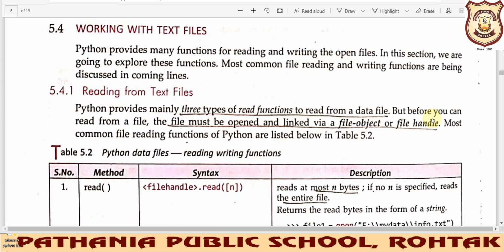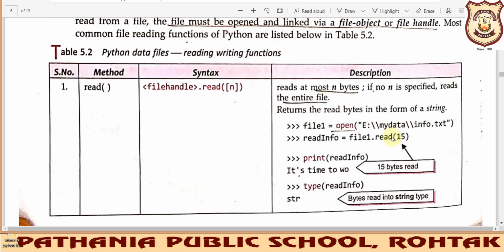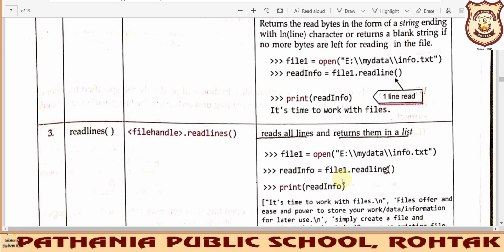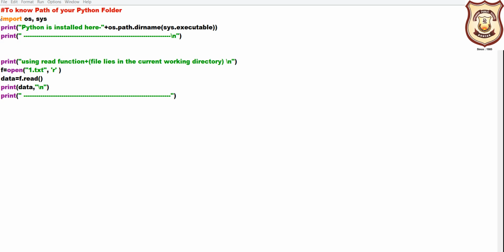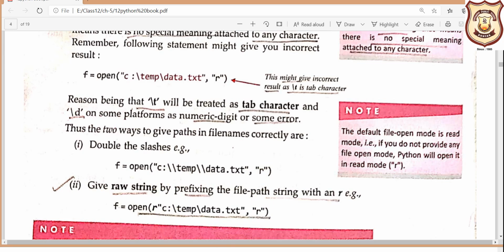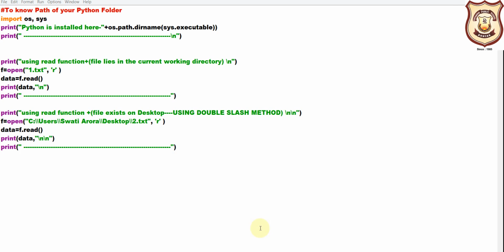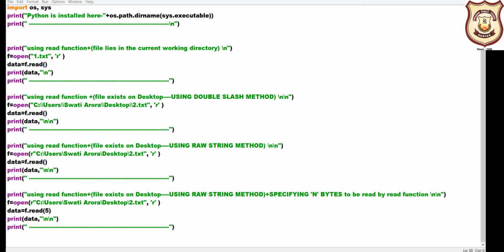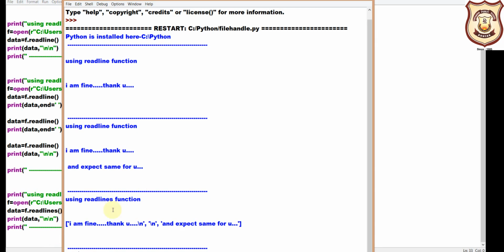Class12;Ch5;File Handling inPYTHON;PRACTICAL IMPLEMENTATION OF DATA FILES(READ,READLINE,READLINES p4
Class-12; Ch-5; File Handling in PYTHON; PRACTICAL IMPLEMENTATION OF DATA FILES using READ,READLINE AND READLINES FUNCTIONS(part-4)